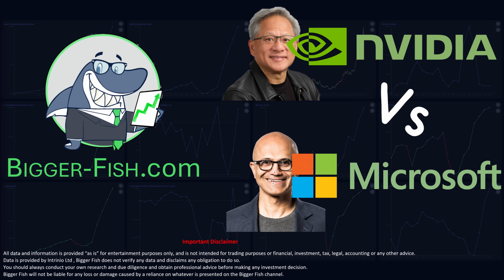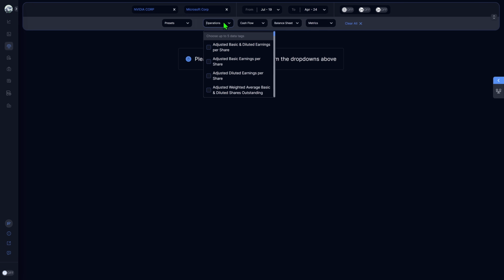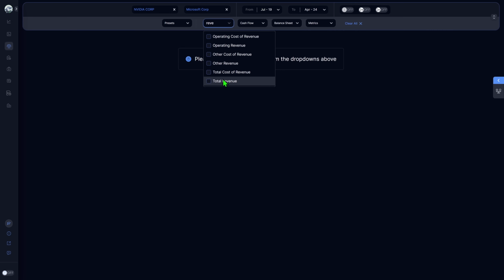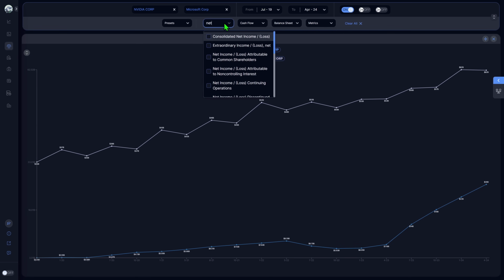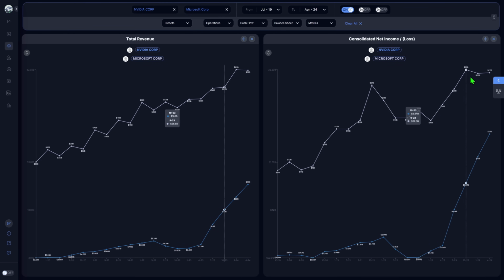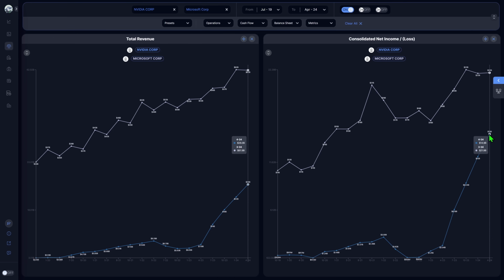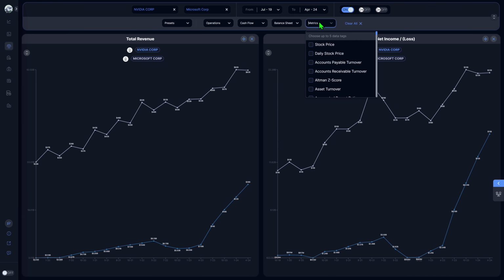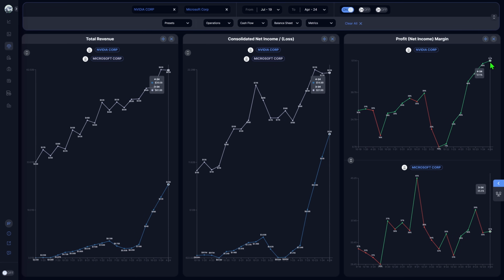NVDA Vs MSFT - July 2024 - Performance Analysis and Comparison by Using 4 Key Financial Metrics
Using to do a performance analysis and comparison between Nvidia and Microsoft by using 4 key financial metrics